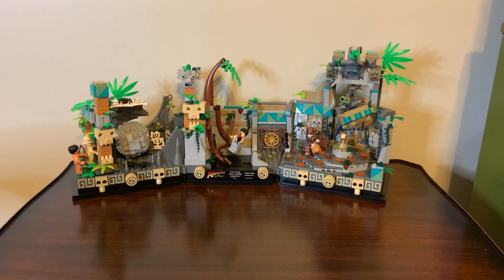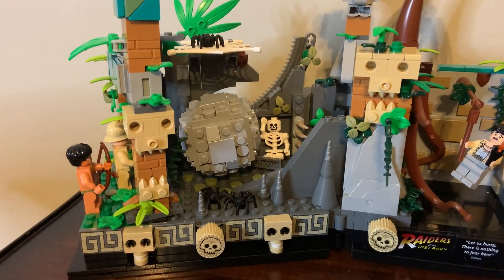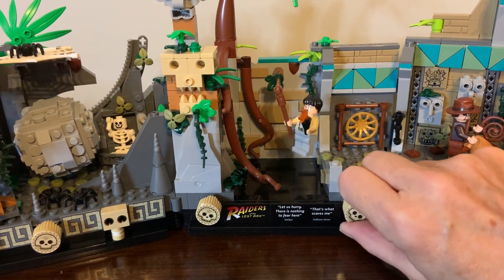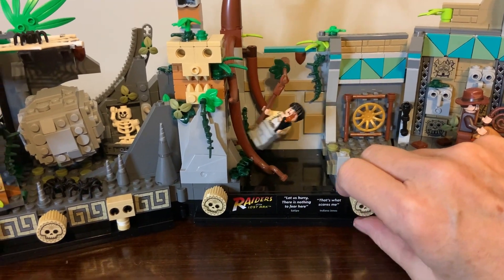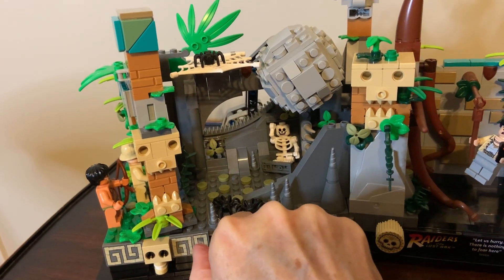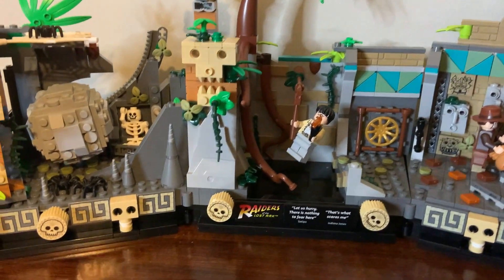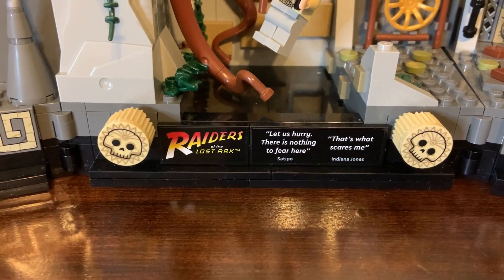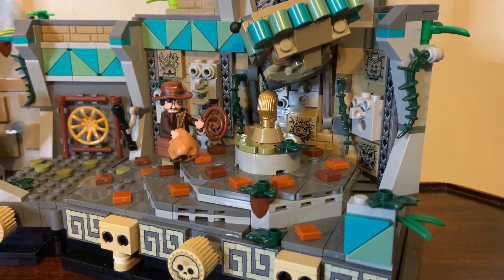LEGO Indiana Jones Temple of The Golden Idol: GREAT GIFT SET!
This LEGO set was a great build and super fun for our whole family.

It brings back the nostalgia of the 80s and the  Indiana Jones Temple of The Golden Idol movie.

This LEGO set features Indiana Jones, Satipo, Belloq and a Hovitos Warrior.

It also has several interactive features that make it fun to keep it on display.

This review is for the LEGO Indiana Jones Temple of The Golden Idol 77015 Building Project for Adults, Iconic Raiders of The Lost Ark Movie Scene, Includes 4 Minifigures: Indiana Jones, Satipo, Belloq and a Hovitos Warrior which we purchased on Amazon.

𓏠𓏠 Get the Indiana Jones LEGO set